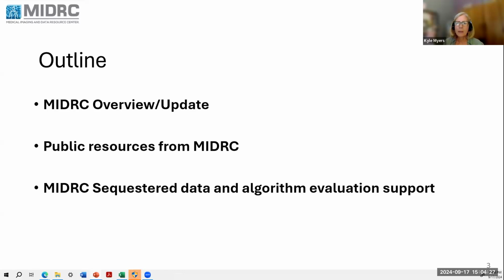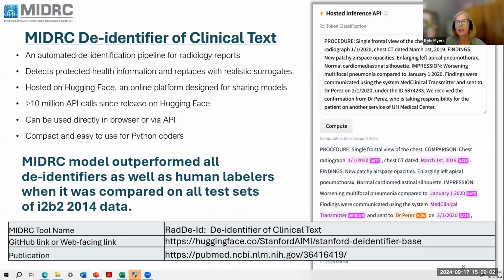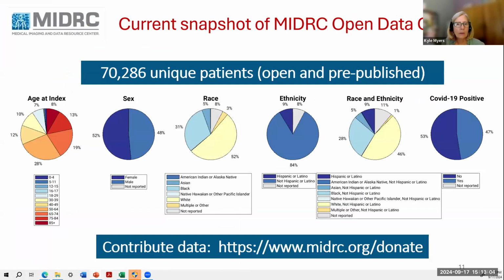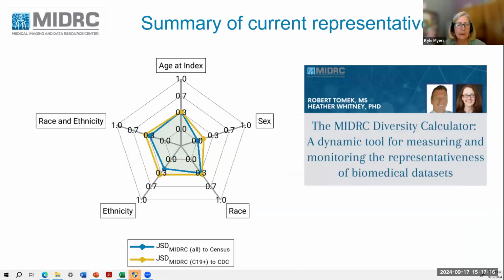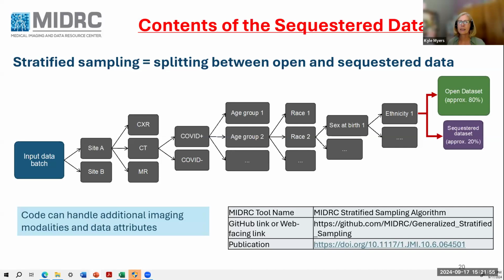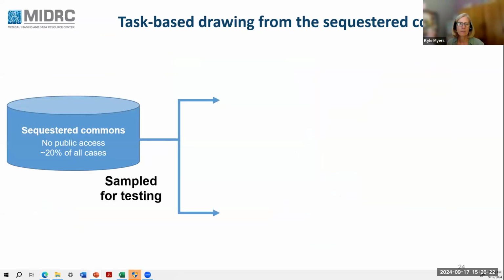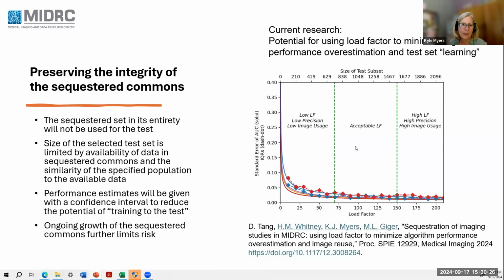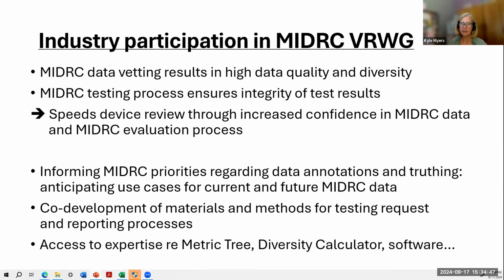How can MIDRC Assist You in the Evaluation and Translation of Your AI Algorithm?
Held on the third Tuesday of the month, this Seminar Series is an opportunity for members of the medical community at-large to hear directly from the Medical Imaging and Data Resource Center's team on new and noteworthy advances!

September 2024 Presenter:
MIDRC Investigator Dr. Kyle Myers (Puente Solutions, LLC) discussing how MIDRC can assist you in the evaluation and translation of your AI algorithm, with a live Q & A portion!

Our growing data portal is live and can be accessed

Thank you again for your interest in and support of MIDRC!